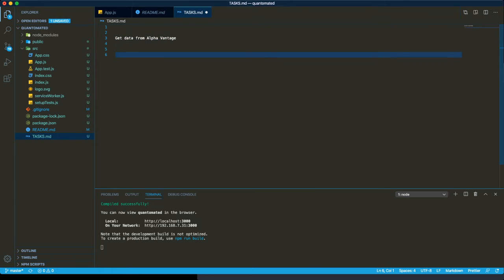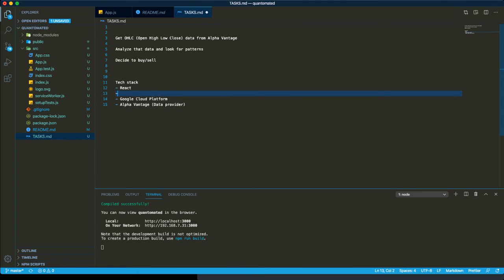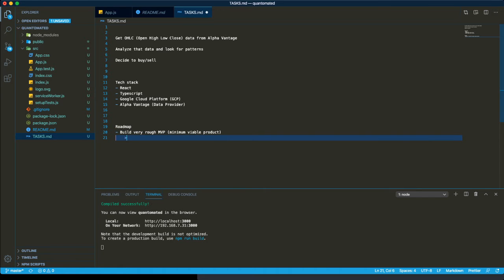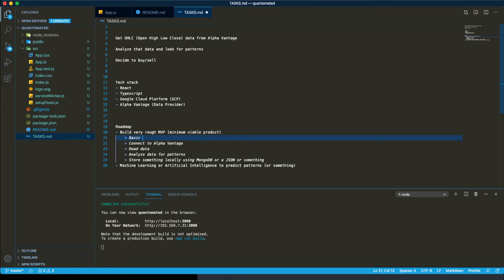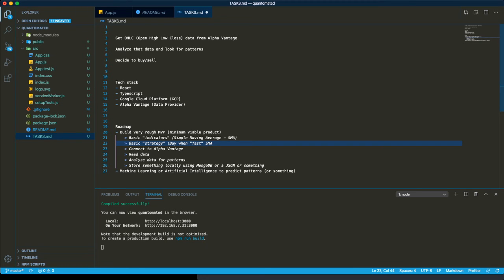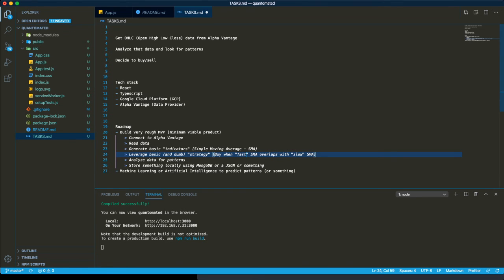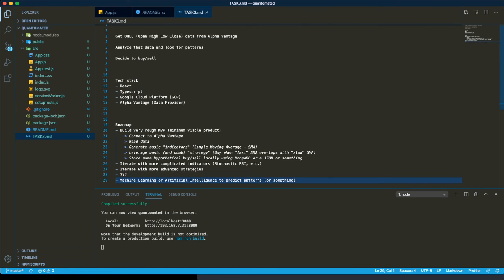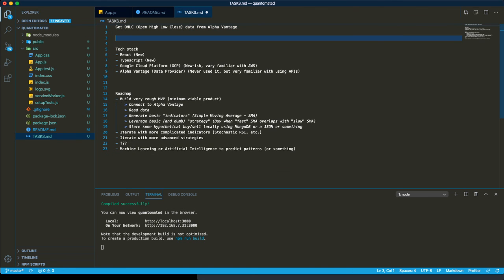Algo Trading Bot [Stream Ep. 0]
I lay out a very high-level version of the tech stack I'll use and my product roadmap for my automated trading bot.